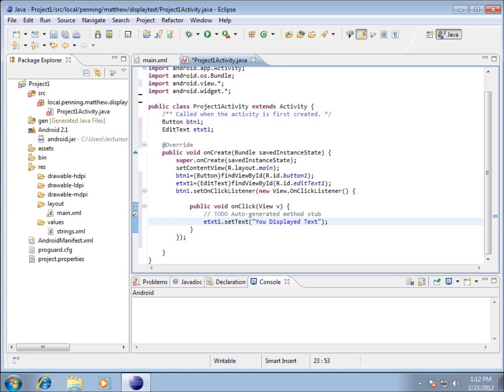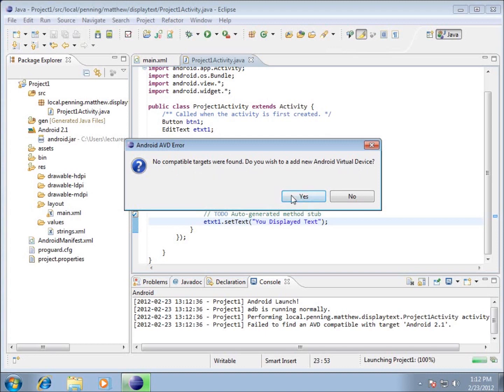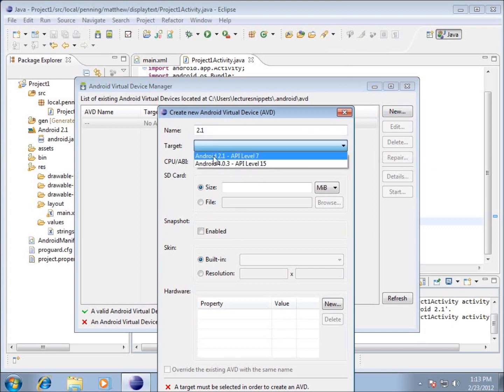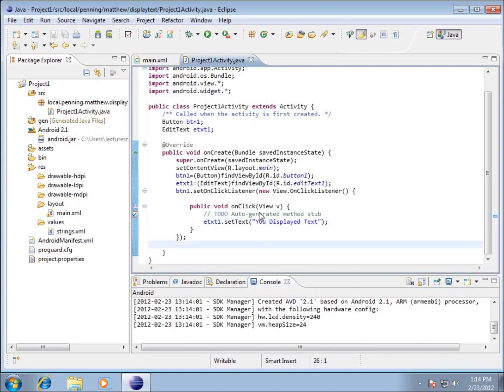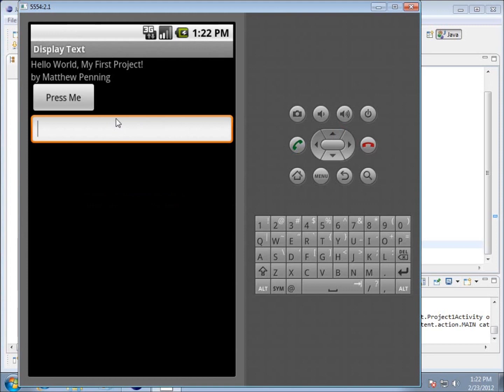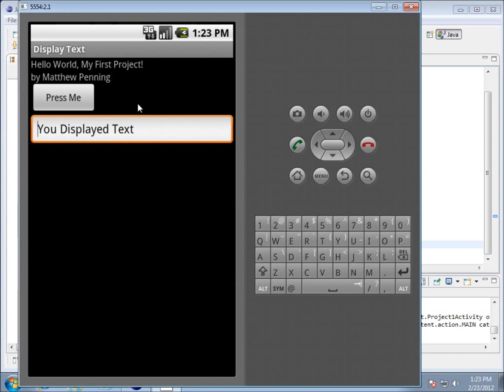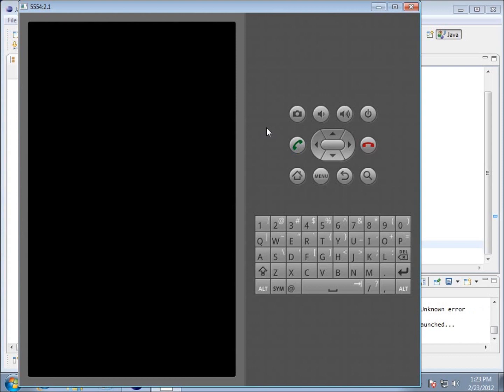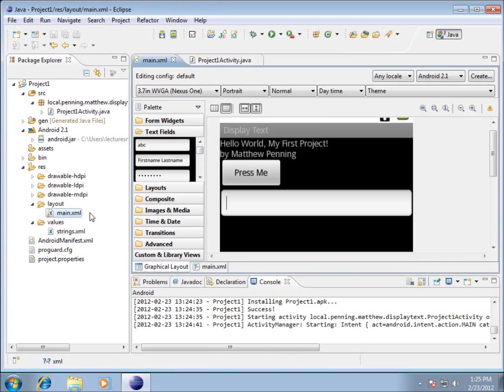Android: Project 1(v6) - Running the App in an Andorid Virtual Device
This video is the sixth of six videos for my first Android Project called Project1. This Project will create a simple Android Application that will allow the user to click a button and display text in a textbox. In this video I setup the first Android Virtual Device and run the create application on the operating system. The first time you run a new device it will log into the system and go straight to the application, the following times you will have to unlock the screen. This concludes Project1.

This video is part of a series on Android Development. This Android Development series is designed to teach both current and new programmers development techniques for Android in a step-by-step guided approach.